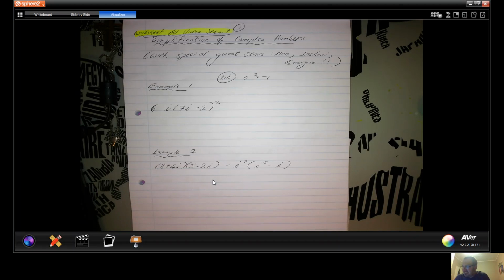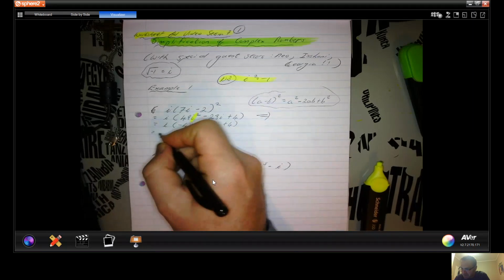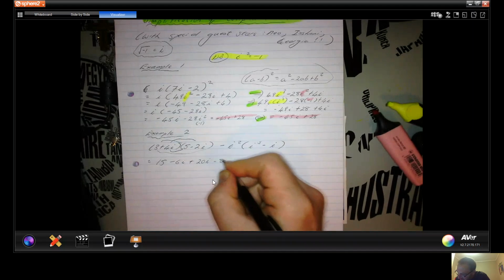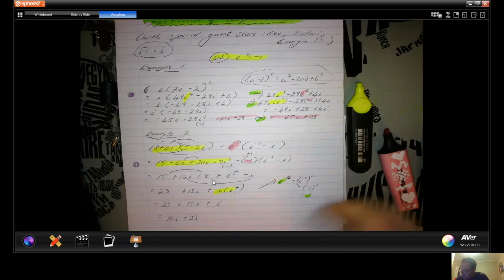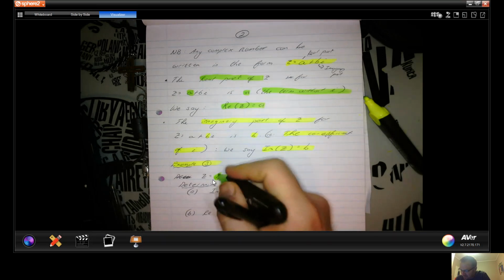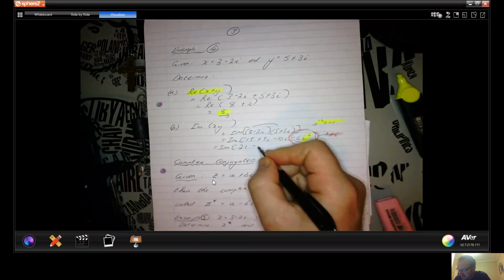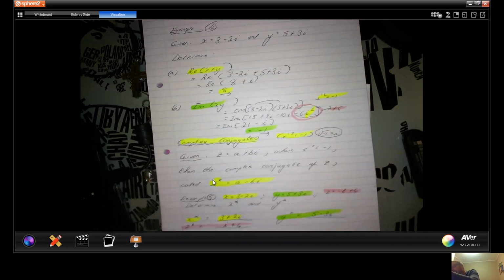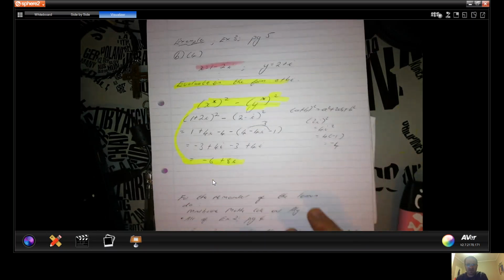Simplification and Conjugates of Complex Numbers Grade 10 FS Maths